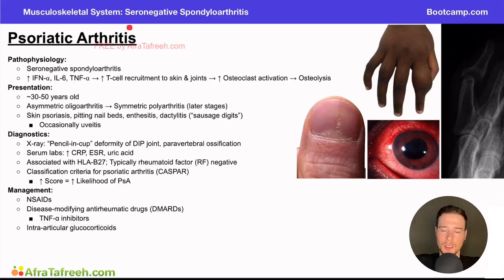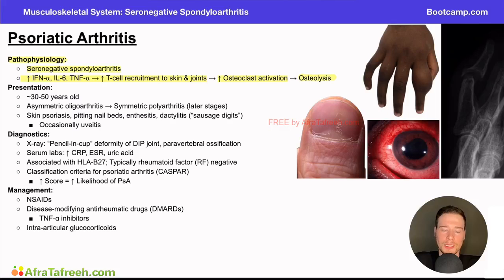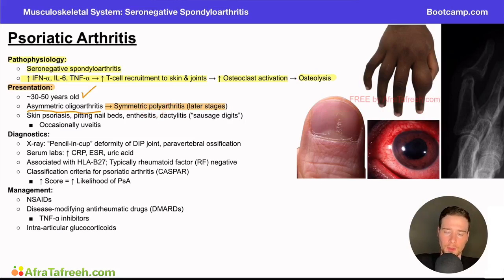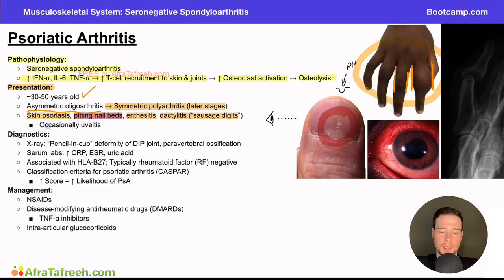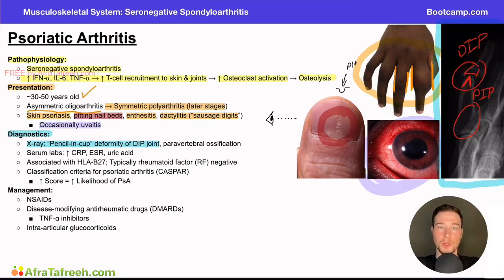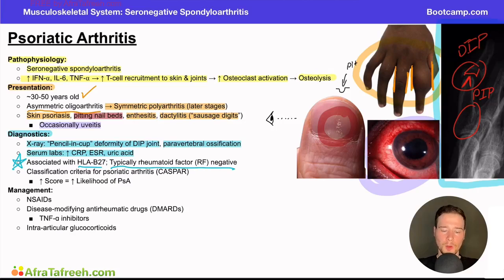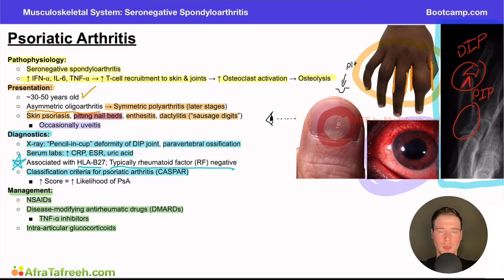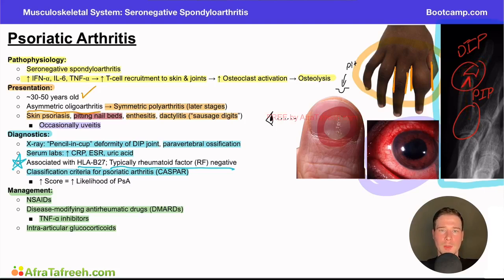Psoriatic Arthritis atf